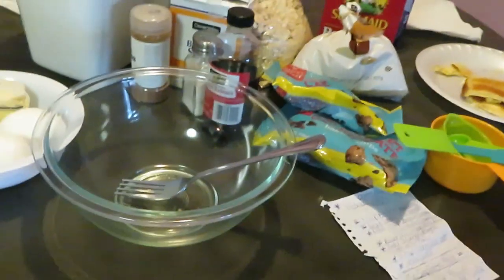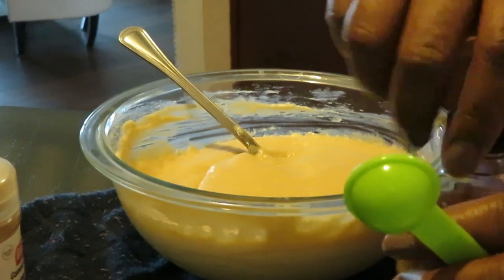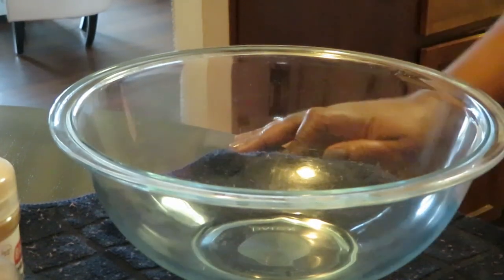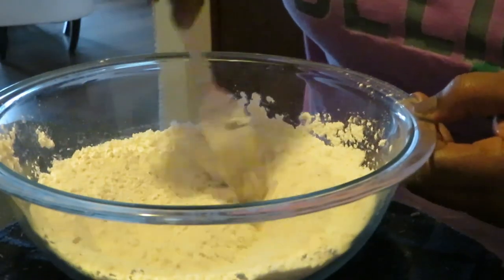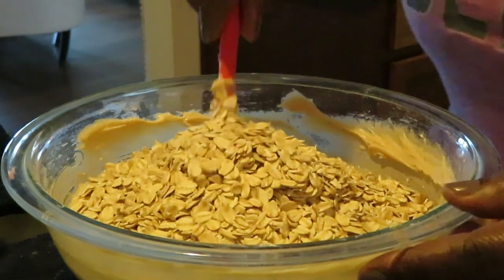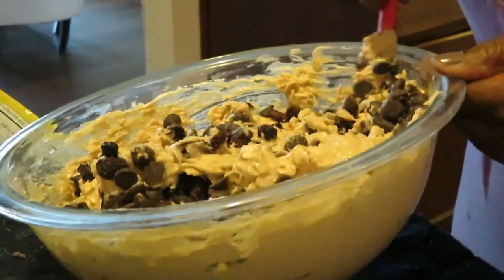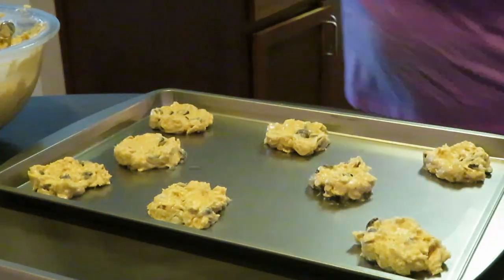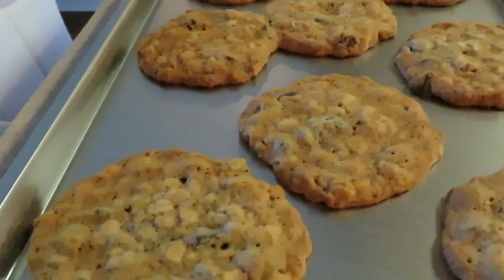Oatmeal Raisin | Chocolate Chip | Cookies | Arickamisha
I love to bake cookies and cakes for the family.